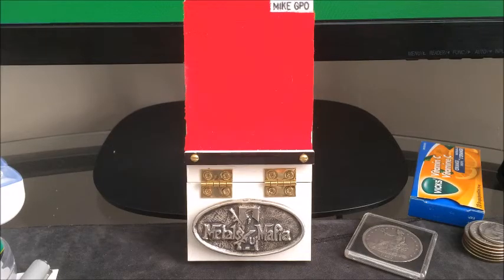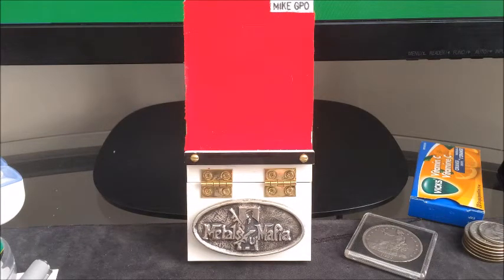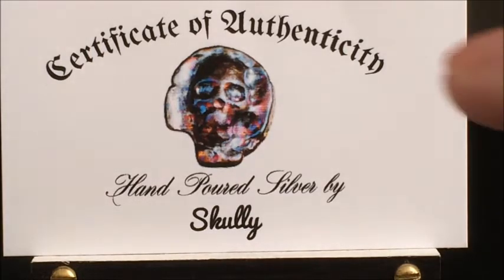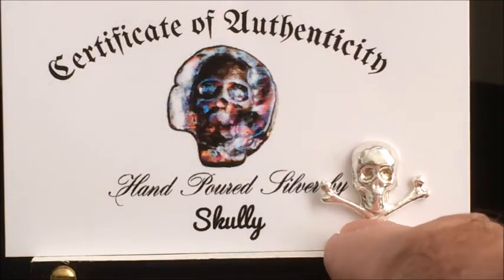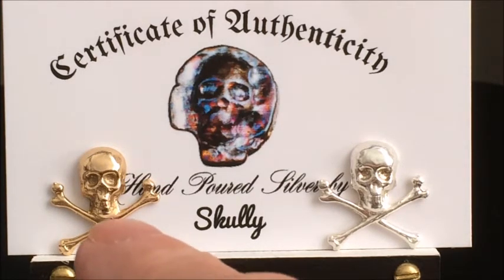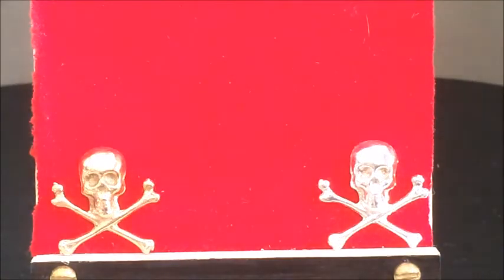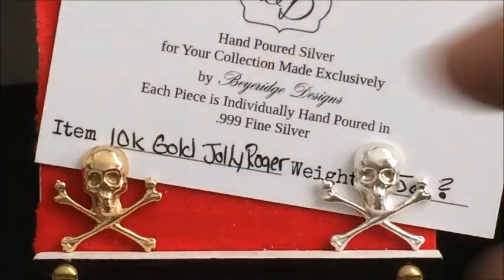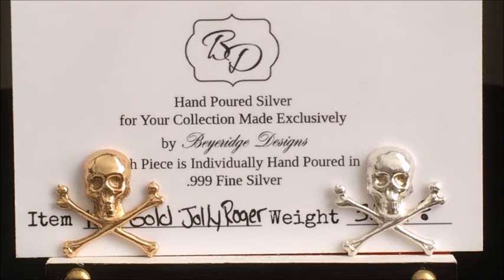Jolly Roger from Shani and Skully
I really do not want this week to end ! This is the link to Skullys video where he pours this piece !